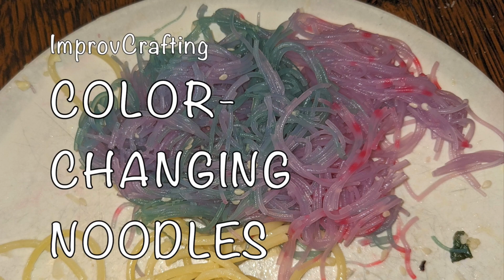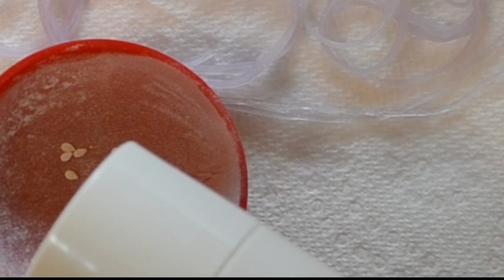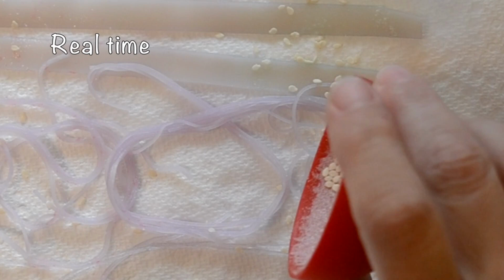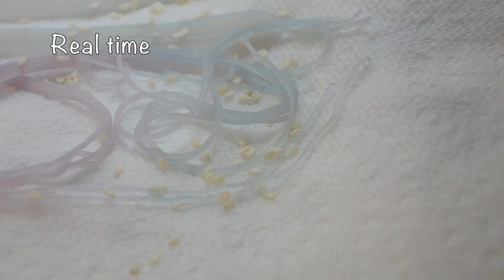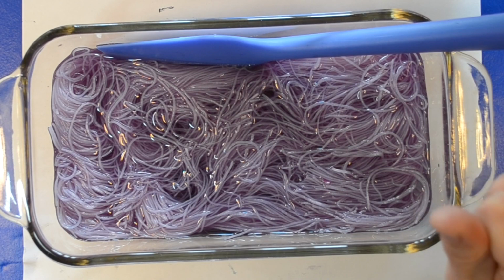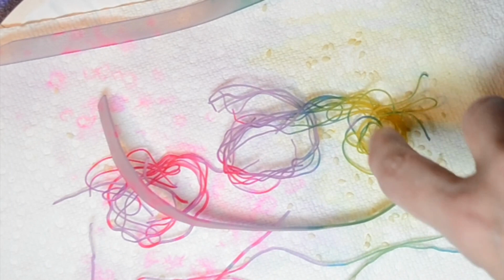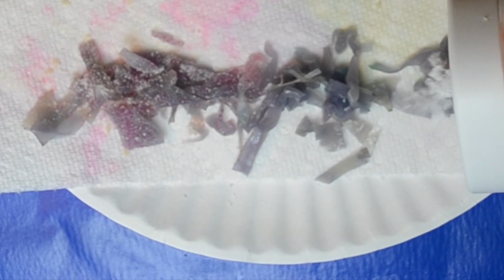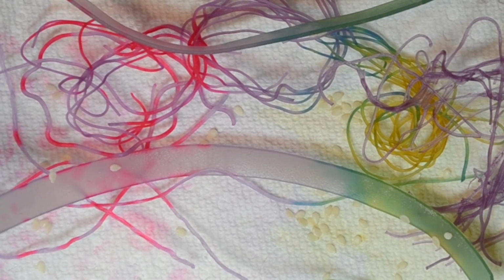"Magic Seeds" Make Noodles Change Color • Purple Pasta Dish • color-changing noodles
(Links below) I made color-changing "magic seeds" and tested them on two kinds of color-infused noodles; I took one kind to a dinner party. It was a hit! (With some of the adults as well as the kids!)

Content:
00:00 Opening title / intro
00:25 Noodle Prototype
00:45 "Magic Seeds" Test
03:18 Setup Details
04:16 Better Lighting
04:40 Post-Dinner Evaluation
05:20 Extreme Colors
06:22 Final Thought / Closing title

The noodles start out purple from the red-cabbage dye. I used dried-lemon powder for the color-changing acid (pink) and baking soda for the base (blue-green) . I wanted the kids to be able to sprinkle these on by themselves, without getting too much at a time, so I mixed the acid and base powders with sesame seeds; I called the result "magic seeds". The seeds also helped all of us see how much we were sprinkling on. I put the mixtures in my Barnasinne grinders, but the grinders were too coarse; the seeds just fell out (so they became seed sprinklers). Next time, I'll try different spice grinders or maybe sesame-seed grinders.

Evaluation:
• Microwaving in the cabbage water made the noodles absorb MUCH more color. It also almost eliminated the mild cabbage aroma.
• I really liked that the color changes were gradual. The sesame-seeds were definitely helpful in several ways. However, the seed/grinder system needs improvement. Maybe I should moisten, coat, and bake the seeds.
• The rice noodles worked well. The small sample of mung-bean-sprout noodles (one type of "cellophane" or "glass" noodles) showed even more promise, so I'll have to try that with cooking.
• I also tried flat/wide rice noodles. They were interesting (see the experiment video but I didn't have enough for the dinner.

I hope to try this again with butterfly-pea-flower food coloring, when I get some. I might try some other color-changing materials, such as hibiscus flowers or artichokes.

I'm thinking about drinks, maybe soup, grains, assorted wheat pastas, more bean-sprout noodles, yam or tapioca noodles, and pasta mixtures. (Guide to Asian noodles I ought to experiment with different toppings that more naturally change the pH, such as an artichoke-lemon sauce. I might also try dying and then re-drying the noodles, or else make homemade noodles (or spaetzle) with the color-changing ingredient mixed in from the beginning. We'll see.

Hope you have fun watching and maybe trying it yourself! It really is an experience to see the noodles slowly changing color as you eat them.

Videos from other people doing similar and related things:

• "How to make Color Changing Noodles" (Flavor Lab) (blend and strain the red cabbage)

• "DIY COLOR CHANGING PASTA" (HellthyJunkFood) Butterfly-Pea flower experiments with different types of pasta.

• "Amazing Color Changing Drinks using Butterfly Pea Flowers (a natural blue dye)" (Lisa Cooks Food) Experiments with soft drinks, including a red white & blue layered lemonade tea

• "Make your OWN pH Indicator from Red Cabbage!" (Thoisoi2 - Chemical Experiments!) Good, brief explanation/demo of red cabbage; not food-safe